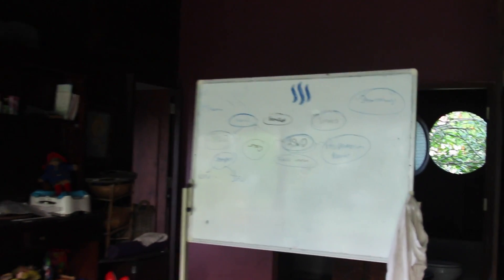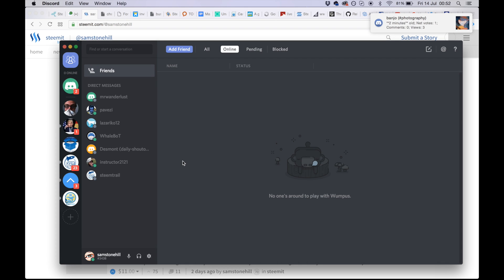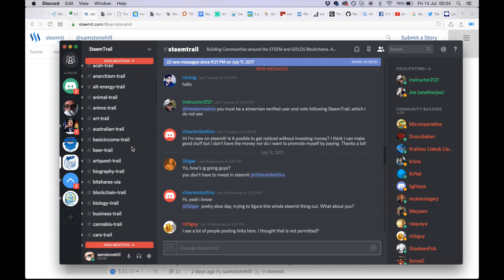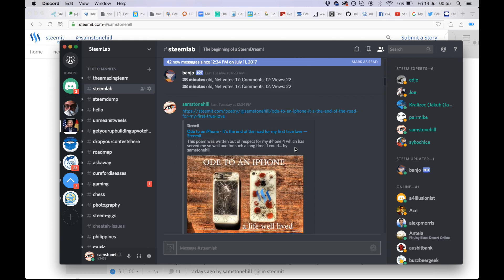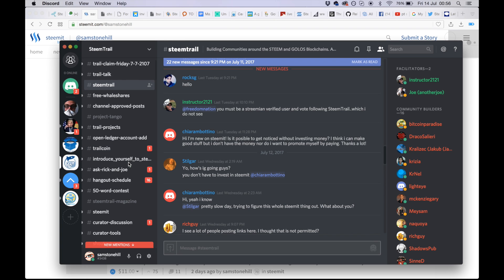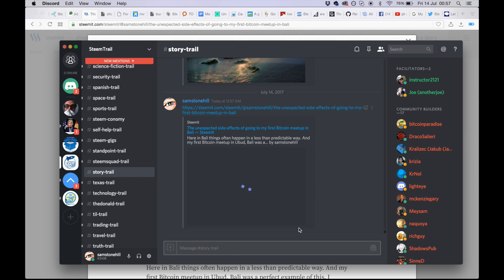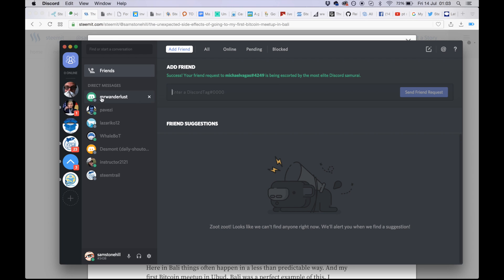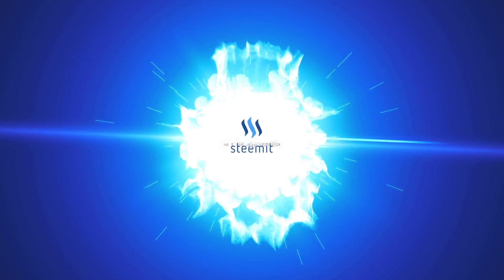Discord explained - postpromotion, chat & private messages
As a Steemit user Discord is an essential tool for post promoting your work.

It also offers discussion groups and a private message service.

And you can even create your own servers there too!

Here are the Discord server invites I mention in the film:

(make sure Discord is installed on your device before opening these links)

And if you want to send me a friend request, my username ID is: samstonehill#3438